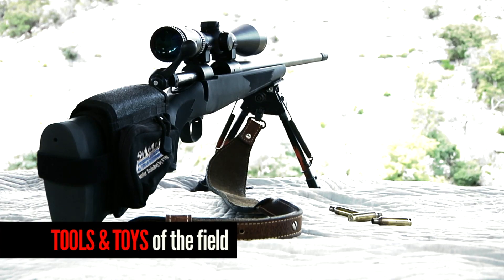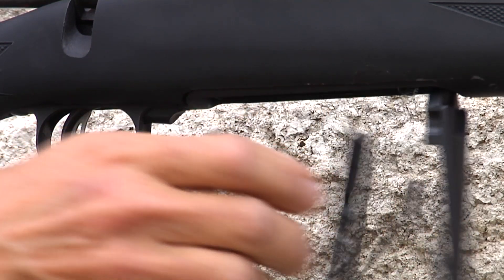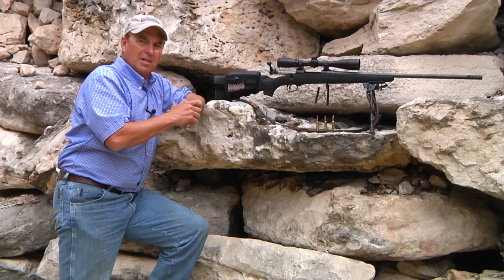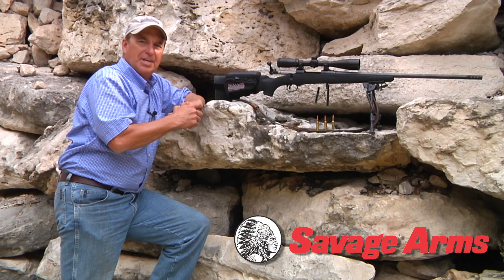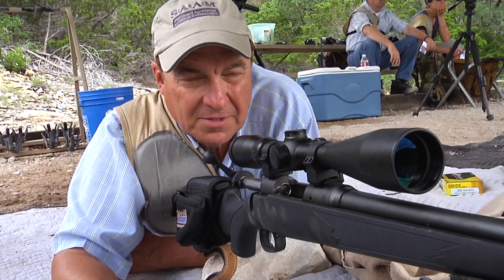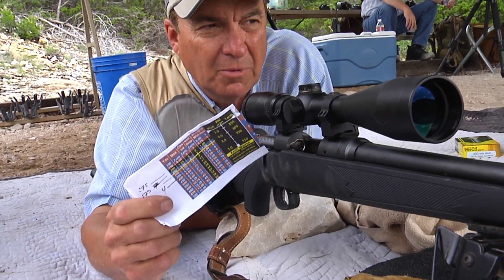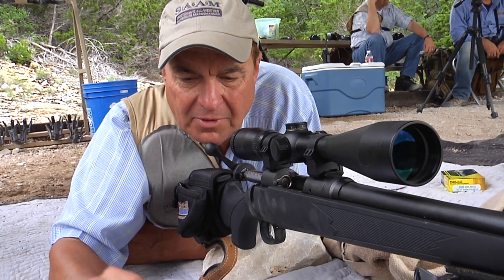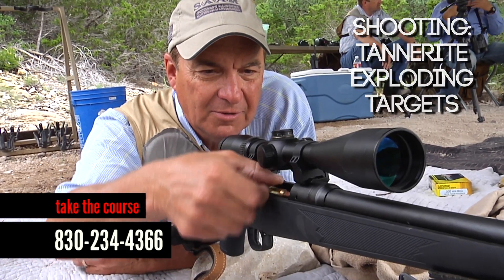Rifle Review - Savage Arms Long Range Hunter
Keith reviews Savage's Long Range Hunter and then takes to the shooting range for target practice with Tannerite. for more information.